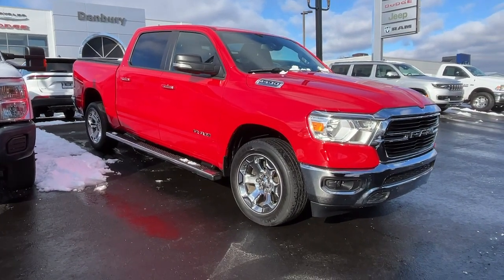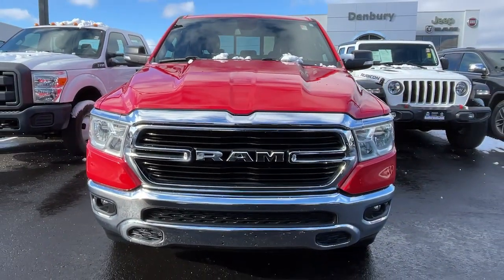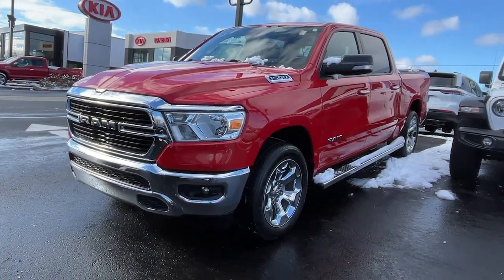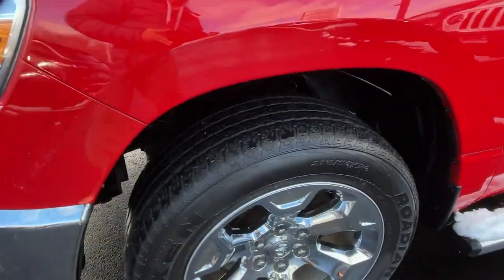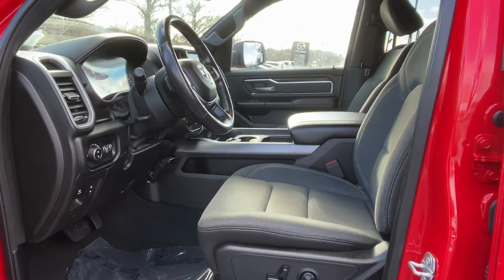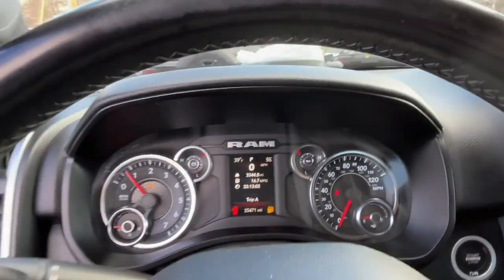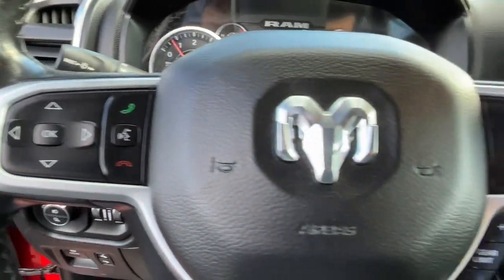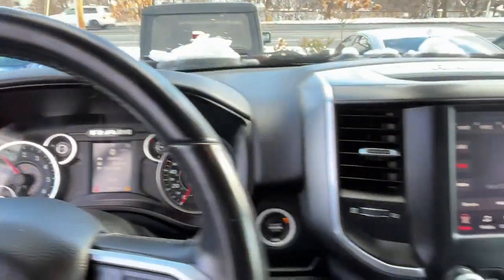2019 Ram 1500 Danbury CT, New Fairfield CT, brookfield CT, New Milford, CT, Carmel, NY D4747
Flame Red Clear Coat Used 2019 Ram 1500 Big Horn/Lone Star 4x4 Crew Cab 57 available in 100 B Federal Road, Danbury, Connecticut at Danbury CJDR Kia. Servicing the Danbury, New Fairfield, Brookfield, New Milford, CT area.

#{MAKE}
#{MODEL}
2019 Ram 1500 Big Horn/Lone Star 4x4 Crew Cab 57 - Stock#: D4747

FUEL EFFICIENT 24 MPG Hwy/19 MPG City! GREAT MILES 35275! iPod/MP3 Input Back-Up Camera 4x4 Hitch REMOTE START SYSTEM ENGINE: 3.6L V6 24V VVT ETORQUE UPG I... TRANSMISSION: 8-SPEED AUTOMATIC (850R... AND MORE! KEY FEATURES INCLUDE: 4x4 Back-Up Camera iPod/MP3 Input. MP3 Player Privacy Glass Keyless Entry Child Safety Locks Electronic Stability Control. OPTION PACKAGES: WHEELS: 20 X 9 ALUMINUM CHROME CLAD BIG HORN LEVEL 1 EQUIPMENT GROUP Radio: Uconnect 4 w/8.4 Display SiriusXM Satellite Radio Rear Window Defroster Rear View Auto Dim Mirror Power Adjustable Pedals Rear Power Sliding Window Rear Dome w/On/Off Switch Lamp Glove Box Lamp Power 4-Way Driver Lumbar Adjust Power 8-Way Driver Seat Universal Garage Door Opener Cluster 3.5 TFT Color Display Foam Bottle Insert (Door Trim Panel) Single Disc Remote CD Player Class IV Receiver Hitch Power Heated Fold Away Mirrors Sun Visors w/Illuminated Vanity Mirrors Big Horn IP Badge REMOTE START SYSTEM QUICK ORDER PACKAGE 23Z BIG HORN/LONE STAR Engine: 3.6L V6 24V VVT eTorque UPG I Transmission: 8-Speed Automatic (850RE) Steering Wheel Mounted Audio Controls TRANSMISSION: 8-SPEED AUTOMATIC (850RE) (STD) ENGINE: 3.6L V6 24V VVT ETORQUE UPG I (STD). EXPERTS REPORT: Edmunds.coms review says It feels strong off the line and it serves up excellent roll-on acceleration when its time to merge or make a pass.. Great Gas Mileage: 24 MPG Hwy. Prices excludes tax title DMV and Dealer Fee of $1299. Price subject to change without notice. Fuel economy calculations based on original manufacturer data for trim engine configuration. Please confirm the accuracy of the included equipment by calling us prior to purchase.